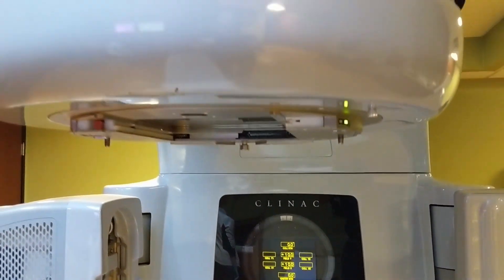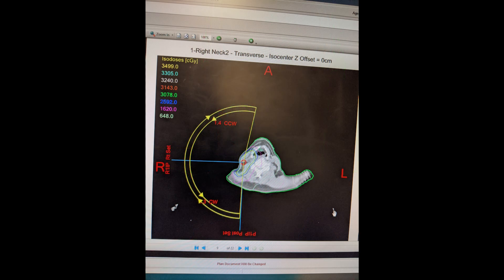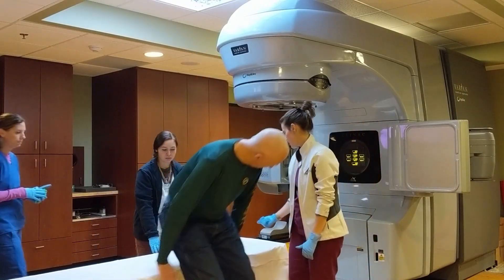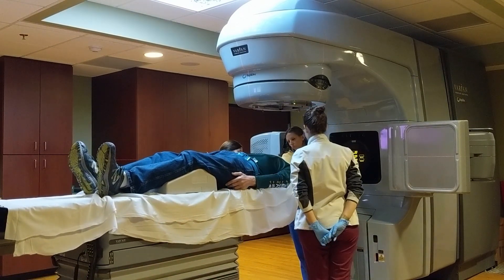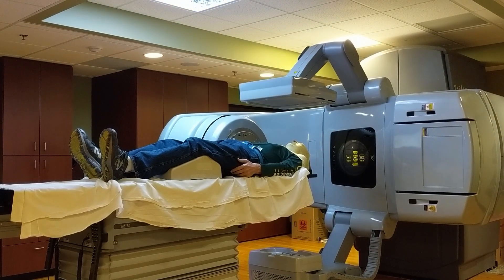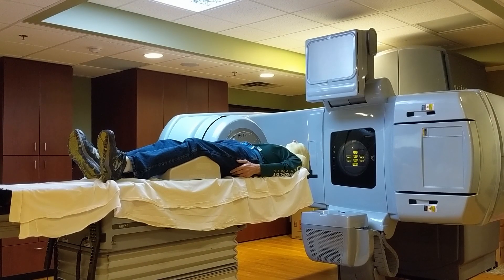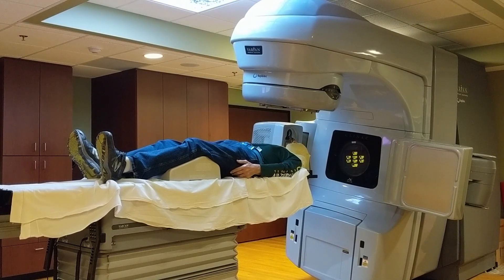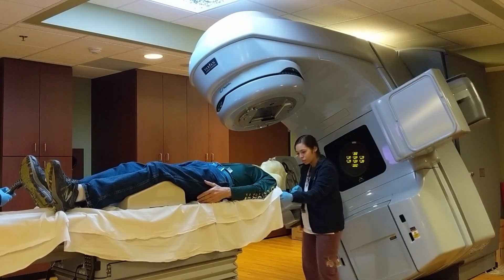Thyroid Cancer Treatment.drp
Treatment Primary Thyroid Tumor